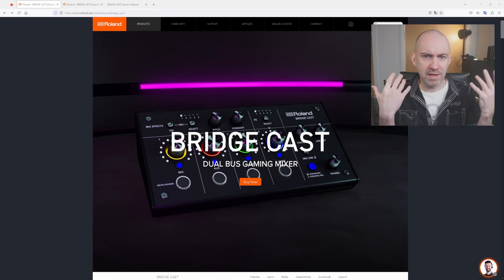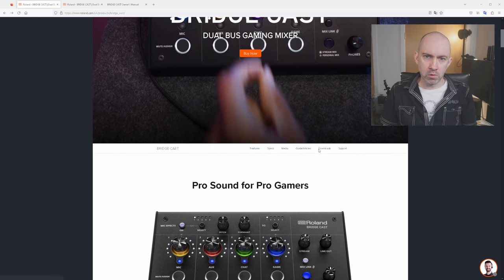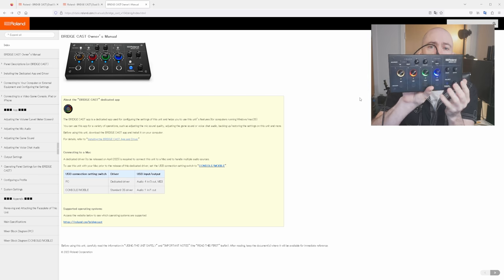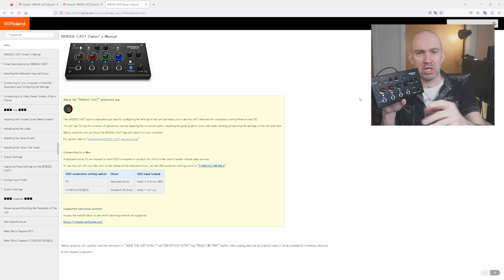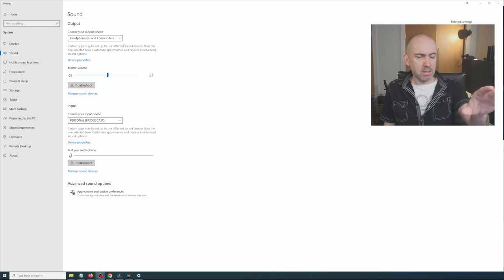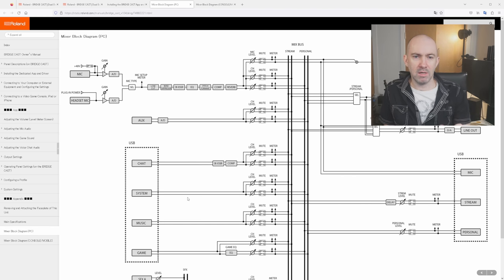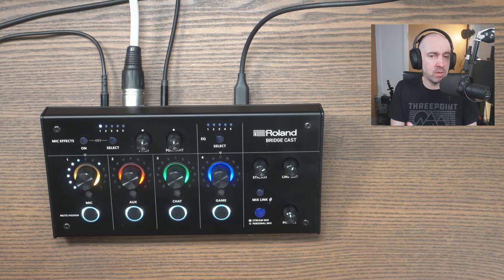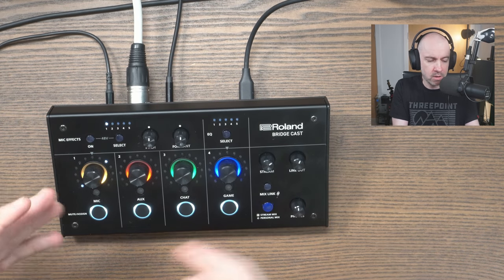How to Use the Roland Bridge Cast Dual Bus Gaming Mixer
In this detailed tutorial, I show you how to use the Roland Bridge Cast dual bus gaming mixer and audio interface. This is a long video so please feel free to jump to the second that is relevant to you.

Check out my review of the Roland Bridge Cast for an overview of what this audio interface offers.

* Please note, no audio that was recorded in this video using the Roland Bridge Cast has been improved. The only adjustment was to adjust the output level so that it did not drastically change when I switched between microphones :)

00:00 - Introduction
01:37 - Owner's manual
03:19 - Getting connected
08:19 - Installing driver & app
10:40 - PC & Console/Mobile
15:37 - Driver settings & troubleshooting
18:27 - Build quality
21:05 - Branding
23:08 - Rear panel inputs
29:36 - My test setup
32:20 - Top panel mic shortcuts
38:20 - Top panel mic effects
40:57 - Top panel EQ
42:48 - Top panel channels
50:31 - Top panel output dials
54:53 - The other half of the story
56:21 - Aggressive mic cleanup  issue
57:48 - Setting the mic gain level
01:01:11 - Cleaning the mic signal
01:09:40 - Other Bridge Cast app settings
01:18:11 - Game streaming with the Bridge Cast
01:20:52 - Gaming and streaming on the same computer
01:23:49 - Routing audio using routing software
01:26:04 - Capturing audio using the auxiliary port (Best method!)
01:29:24 - Using an HDMI audio extractor
01:32:28 - Final thoughts

HDMI Audio Extractors

Kevin